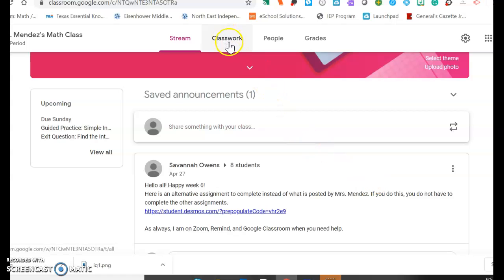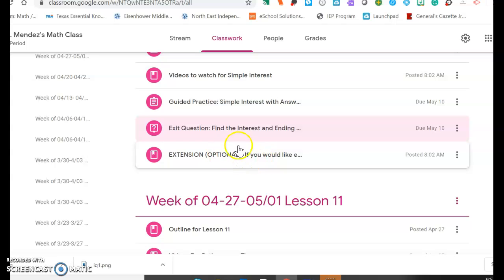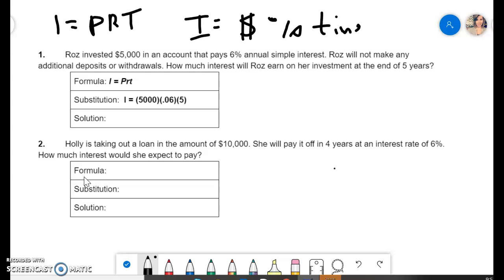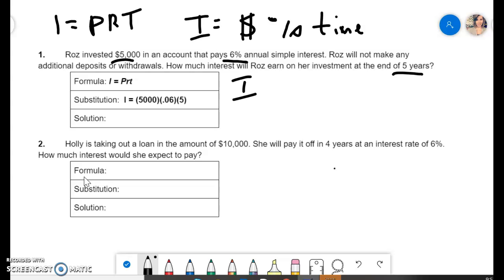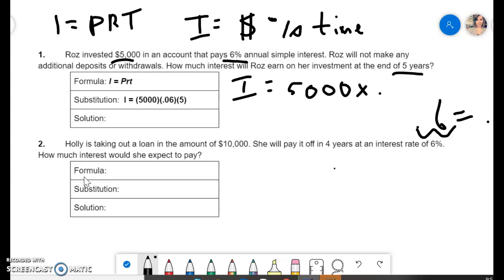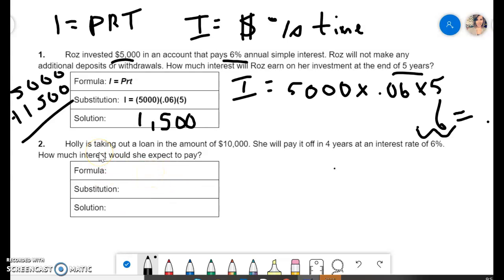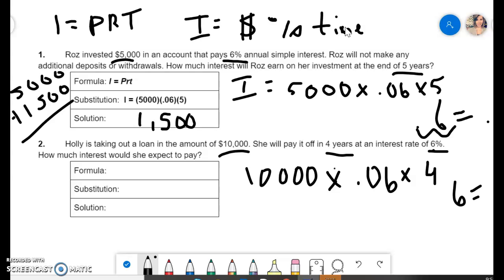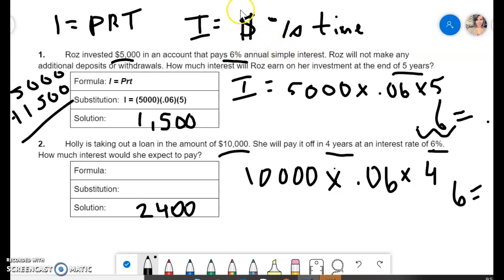simple interest 8th grade